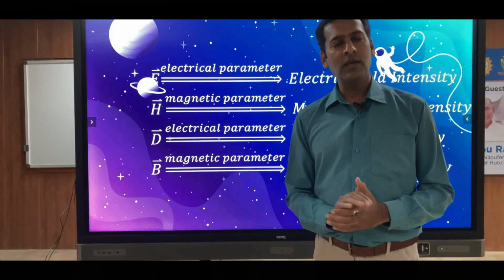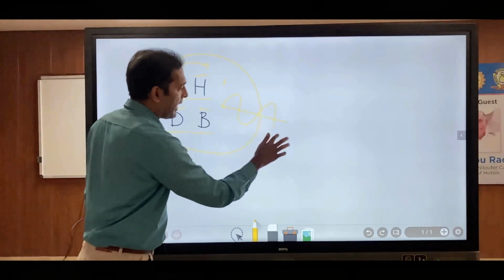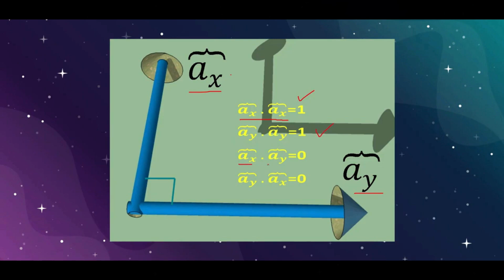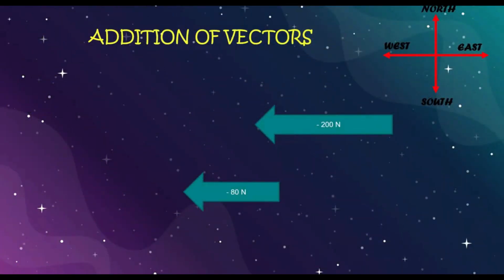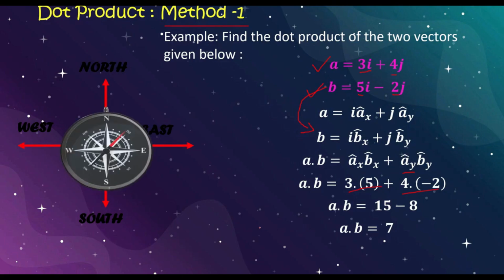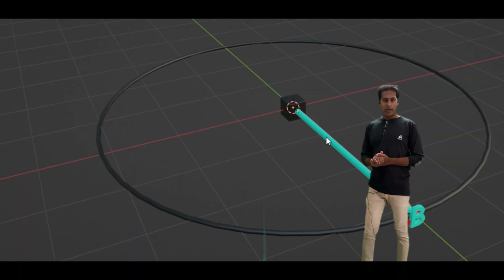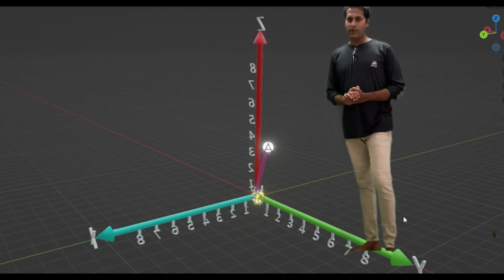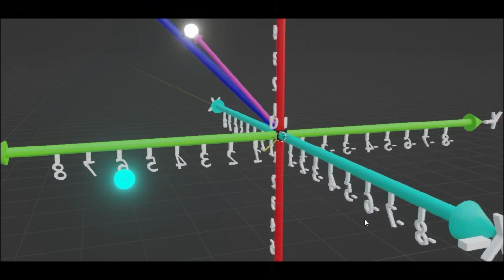Session-3 SWAYAM (AICTE ) Vector Analysis in 3-D : PART-A:ESSENTIALS OF VECTOR CALCULUS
PART-A: ESSENTIALS OF VECTOR CALCULUS

1.1) INTRODUCTION
1.2)   THE MAGNITUDE!
1.3)   THE DIRECTION (UNIT VECTOR)
1.3.1) DOT PRODUCT OF UNIT VECTORS
1.3.2) DEFINING A PLANE USING DIRECTION COMPONENTS
1.4)    DOT PRODUCT
1.5)     THE CROSS PRODUCT

Assignment question : Write down the running notes while watching video and upload answers in the link given in session:5 video description.